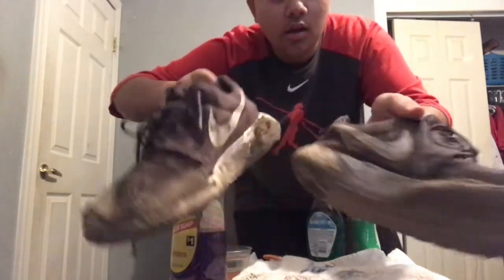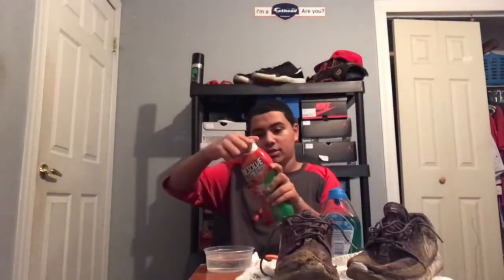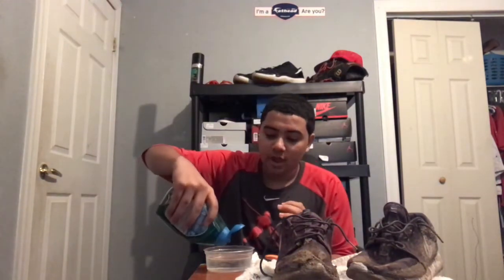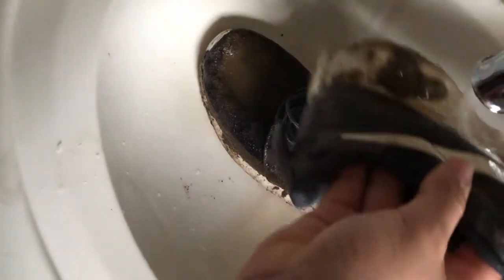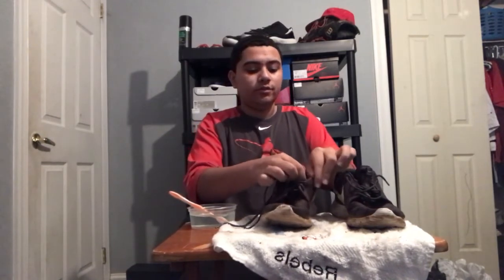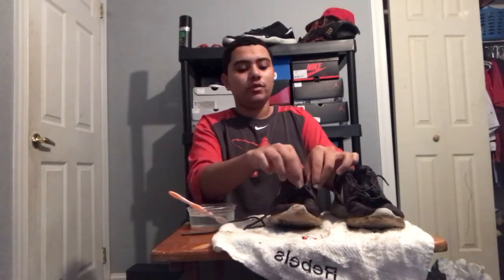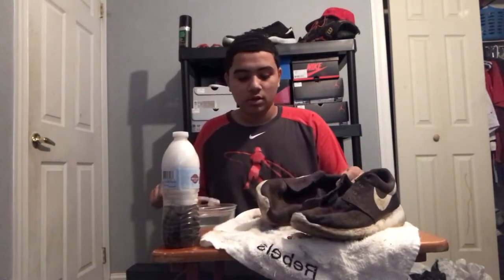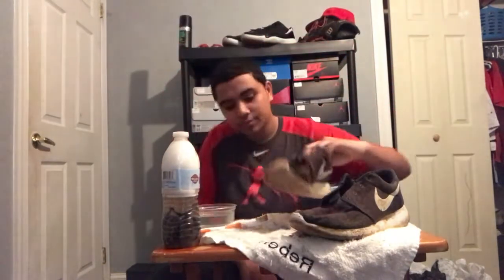Crazy Homemade Shoe Cleaner!!! (Took the shoes from beaters to heaters!!!)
Sc-baseballlife_21